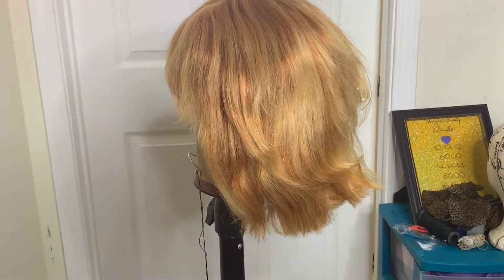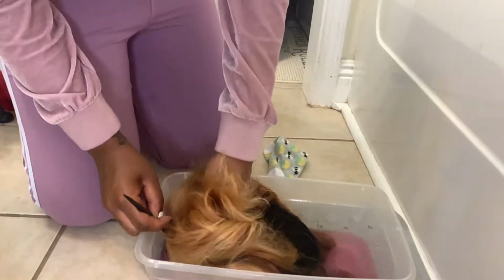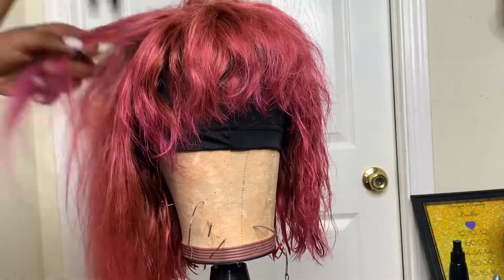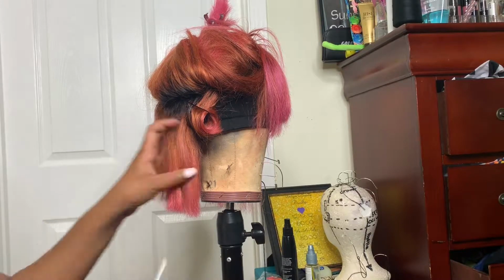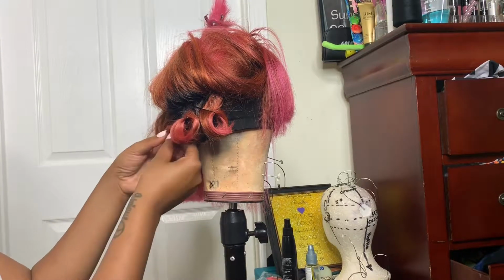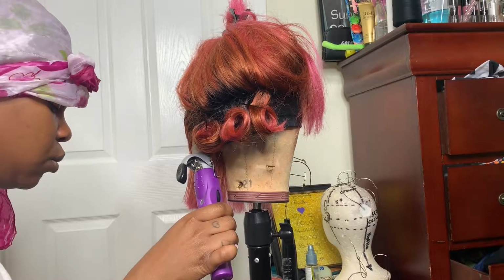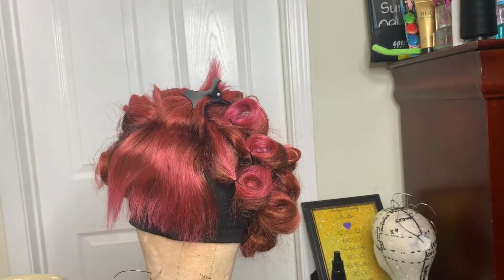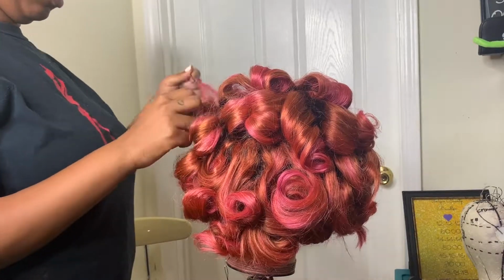Rose Gold Pink | Unique Beauty Hair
Bedhead tigi curling iron

Adore color: Violet Gem